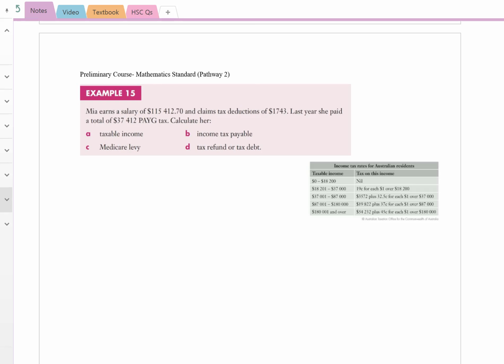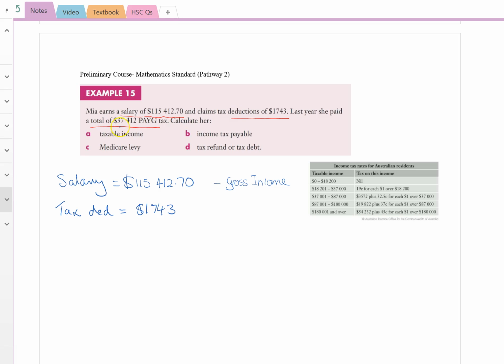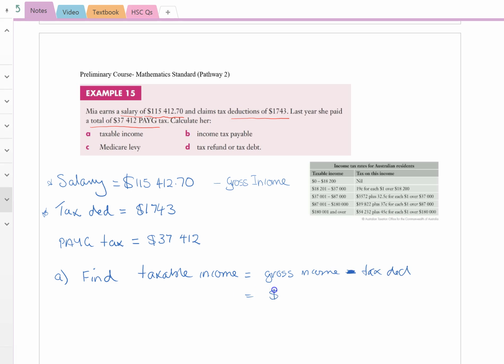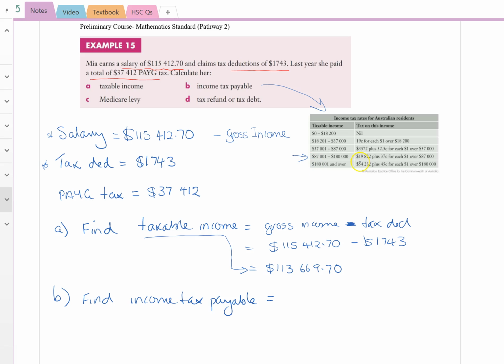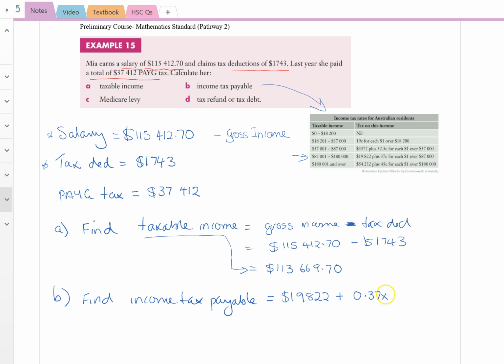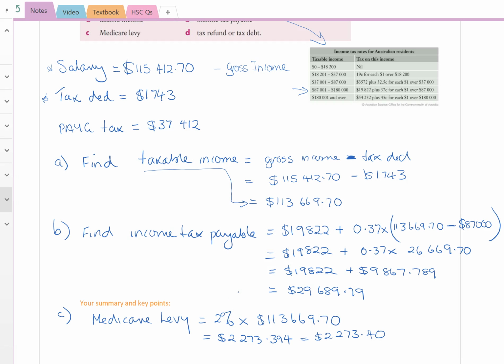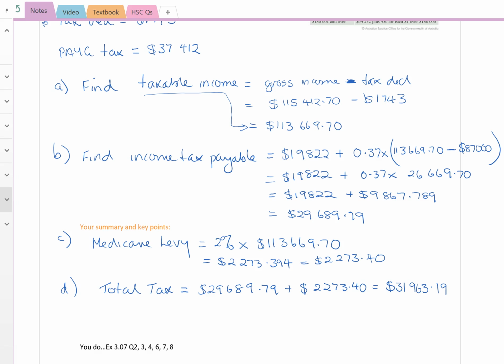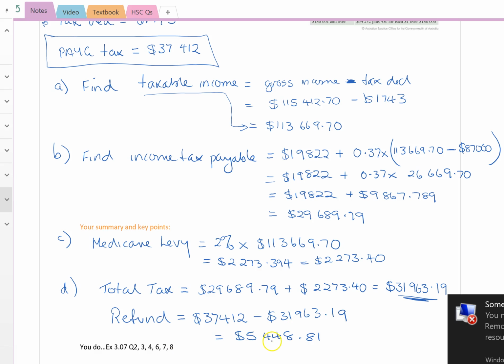PAYG Tax Example